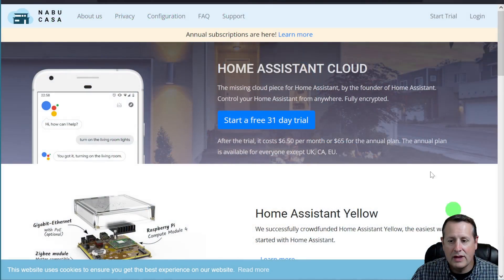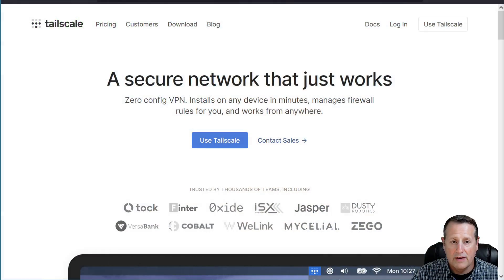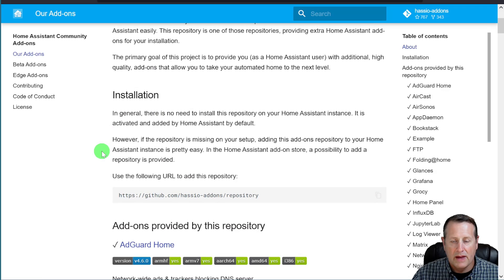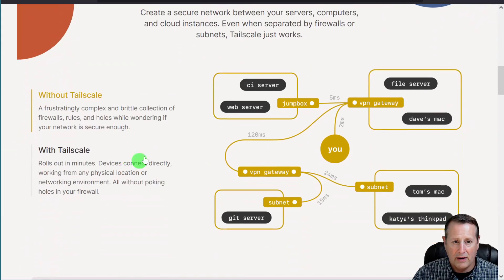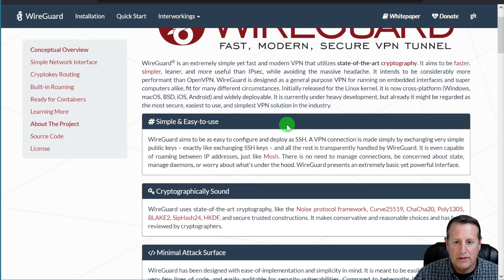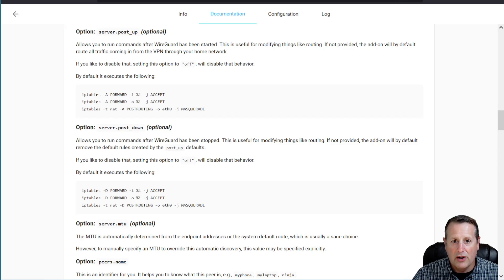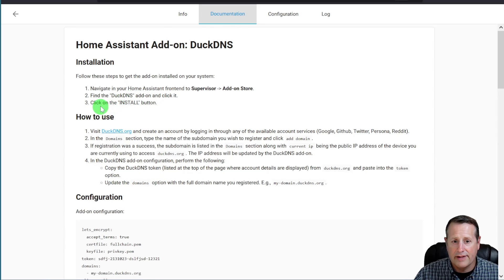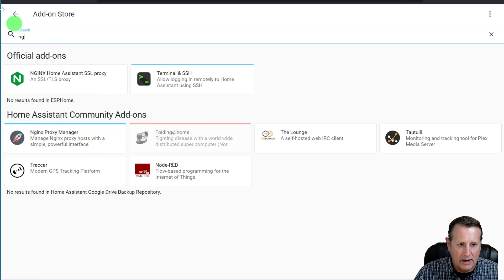My TOP 5 Home Assistant Remote Access Methods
The top 5 remote connection methods I use to access Home Assistant AND my local network.

Mostlychris
24165 IH-10 West

00:00 Intro
00:22 Nabu Casa Cloud
02:31 Tailscale Zero Config VPN
04:12 Home Assistant Community Add-ons
05:46 SkillShare07:26 WireGuard
10:35 DuckDNS
13:35 Nginx Proxy Manager
15:58 The Results - In Order of Preference
17:11 Final Thoughts